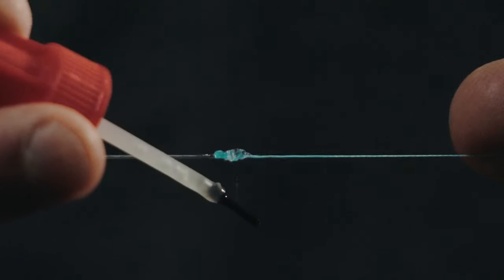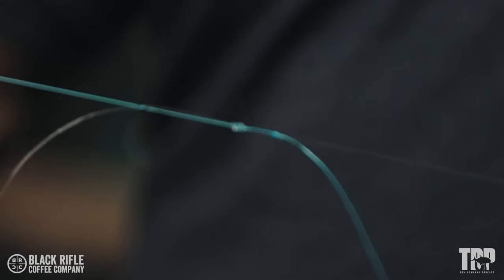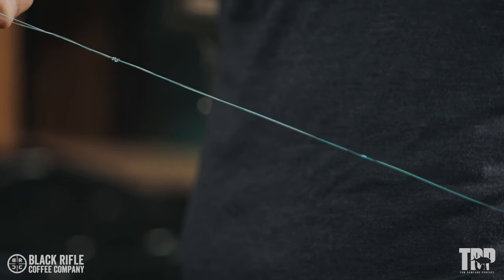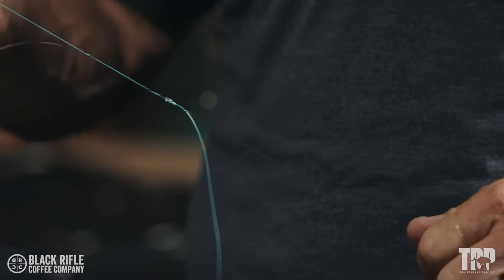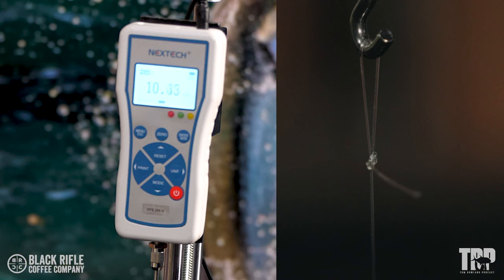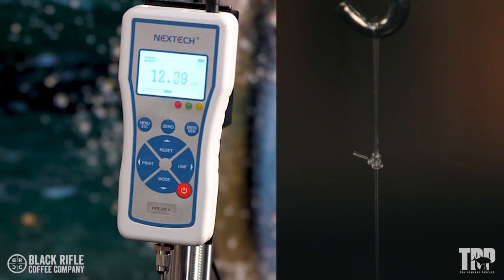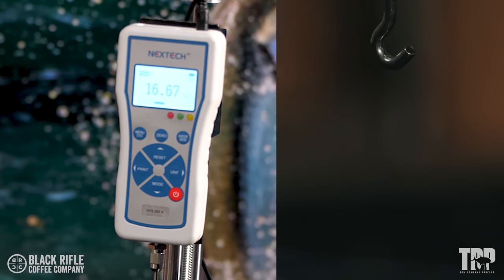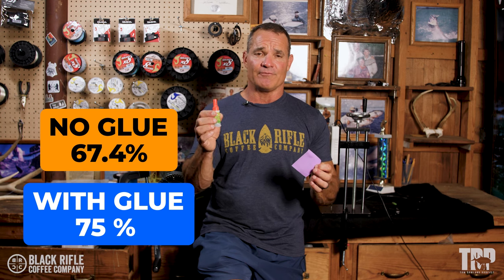How 2 Tuesday - Should You Super Glue Your Knots?!? Double Uni Knot Super Glue Test! - Episode #785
Unbelievable results! We tested the double uni knot from 20 pound braid to 40 pound Fluorocarbon with and without superglue, and we found that using superglue improved knot strength by 10%! Are you going to super glue your knots? What knots should we test next?!

If you have questions or suggestions for the show you can text Tom at 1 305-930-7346 or email Tom through email

You can follow Tom Rowland on Instagram @tom_rowland

See and buy all the gear we use on each episode of Saltwater Experience at tackledirect.tv

This podcast is presented by Black Rifle Coffee. THE BEST DAMN COFFEE YOU'VE EVER HAD, PERIOD. Your favorite light roast, medium roast, and dark roast coffees are roasted here in the USA by a veteran-led team of people who are mission-focused to make sure nothing but the best hits your mug. and this code BLASTOFF25 for 25% off your first month!

Stay Hydrated in the HEAT! I use LMNT everyday to get my electrolytes without all the sugar and junk.

Waypoint is the ultimate outdoor network featuring streaming of full-length fishing and hunting television shows, short films and instructional content, a social media network, Podcast Network. Waypoint is available on Roku, Samsung Smart TV, Amazon Fire TV, Apple TV, Chromecast, Android TV, IoS devices, Android Devices all for FREE! Join the Waypoint Army by following them on Instagram at the following accounts

Find 18 seasons of Saltwater Experience on Waypoint